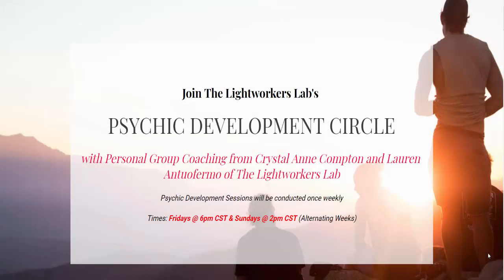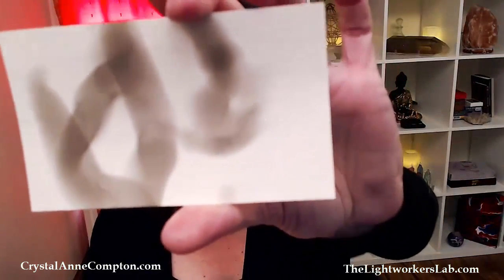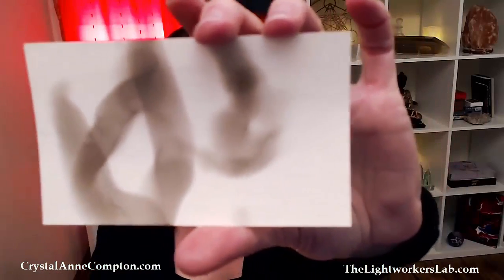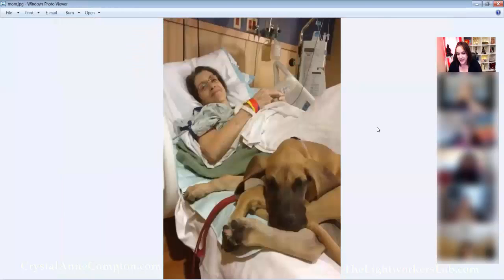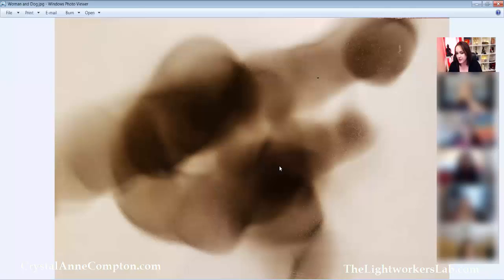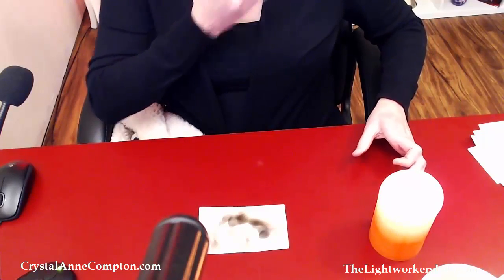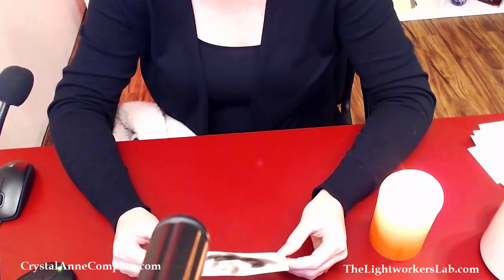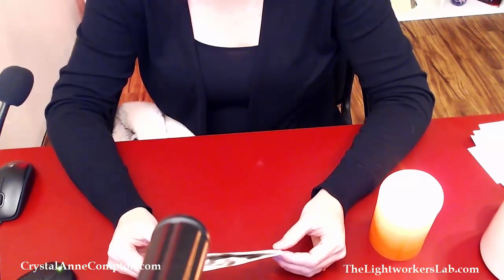How To Do A Psychic Flame Reading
Flame readings are an old spiritualist tradition and are GREAT for receive messages from Spirit and gaining deeper spiritual understanding.

To learn more about the Psychic Development Group go to this

To sign up for the 2019 Intuitive Intensive (beginning in March) go